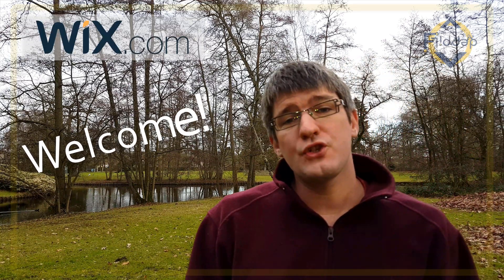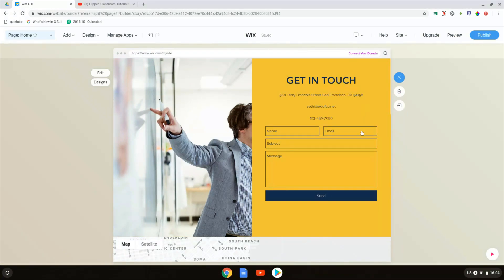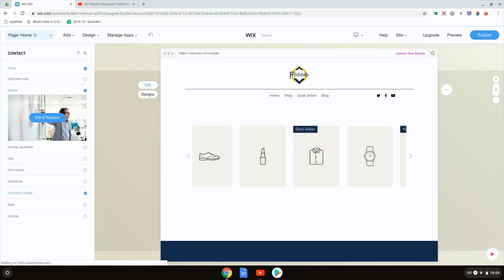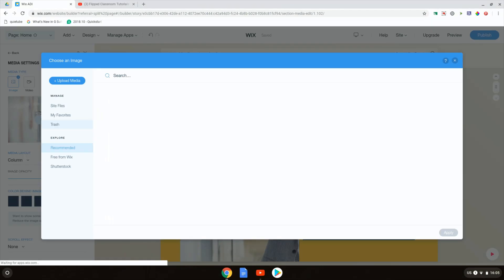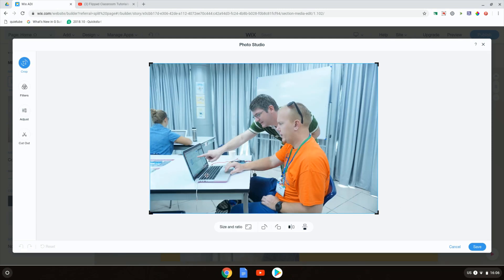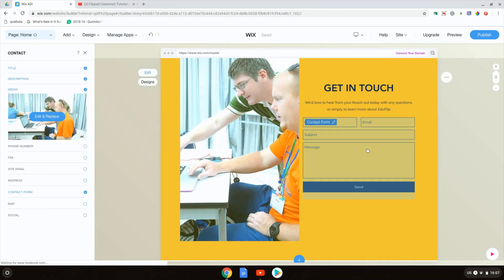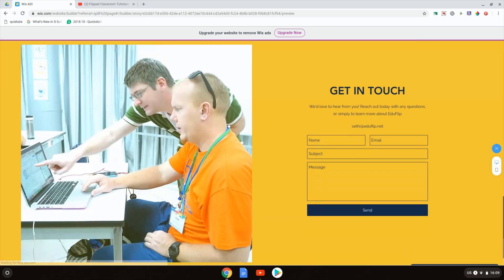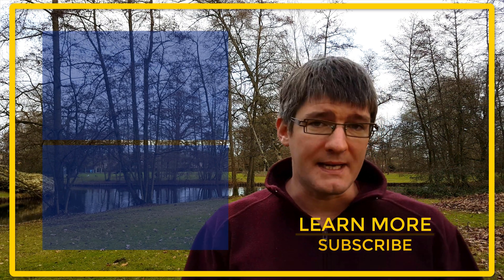How to add a contact form to Wix ADI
Our fifth and final video in the Wix Adi series. This one is all about adding a contact form onto your website so visitors can send you a message or inquire about your services.

Don't forget do go into the comment section and let me know what you thought about this series and what you would like to see next!

FlippedClassroom10